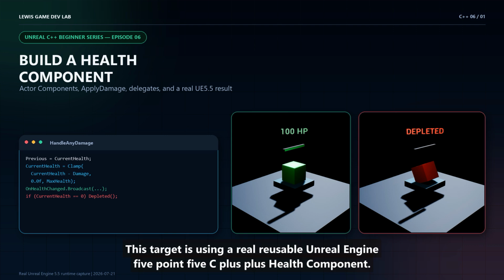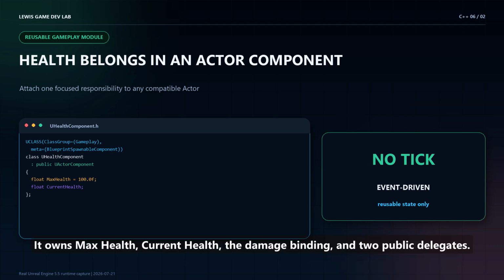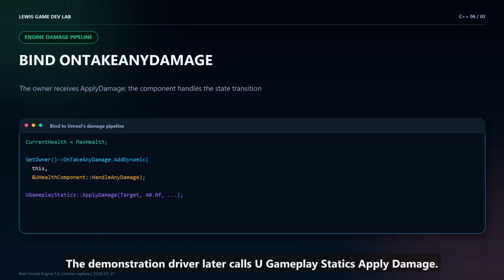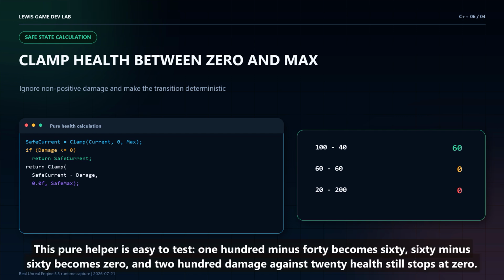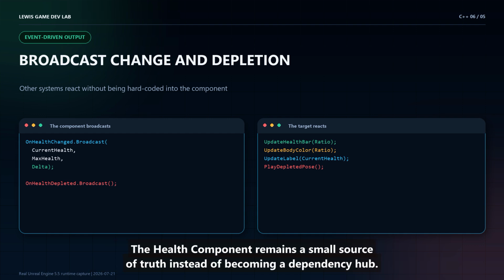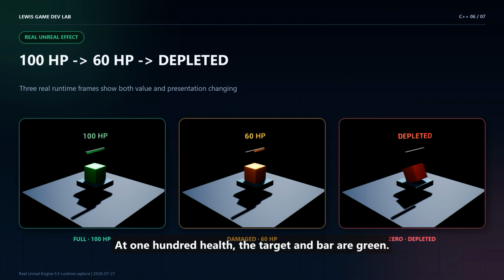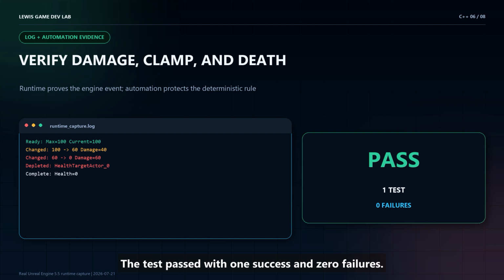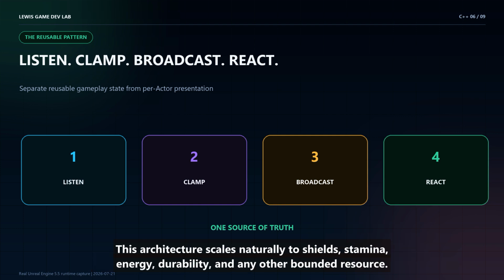UE5 C++ Health Component Tutorial | ApplyDamage & OnTakeAnyDamage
Build a reusable UE5 C++ health component with UActorComponent, ApplyDamage, and OnTakeAnyDamage.
Learn safe health clamping, multicast state events, and decoupled damage-driven visuals.

This Unreal Engine C++ tutorial follows the real damage path from UGameplayStatics::ApplyDamage to the owner's OnTakeAnyDamage delegate. It also shows how to reject invalid damage, broadcast health changes and depletion, and verify 100, 60, and 0 HP states.

Chapters:
00:00 Build a reusable health component
00:40 Keep health inside an Actor Component
01:14 Bind Unreal's Any Damage delegate
01:47 Clamp health safely
02:23 Broadcast health and depletion events
02:56 Drive visuals from state
03:31 Verify real 100, 60, and 0 HP states
04:04 Check damage logs and automation
04:39 Reuse the event-driven component pattern